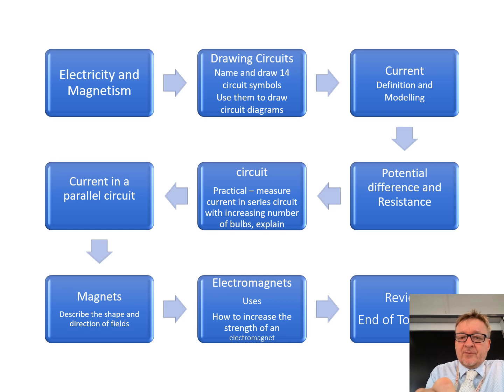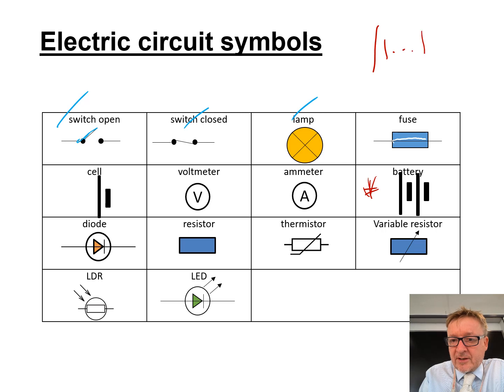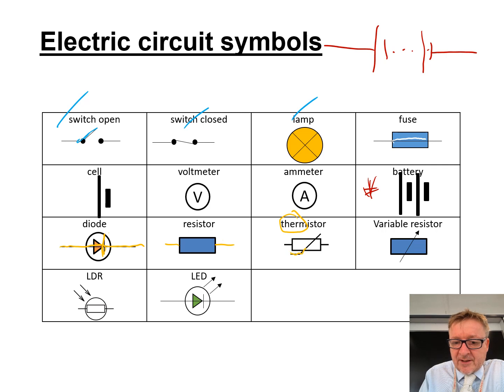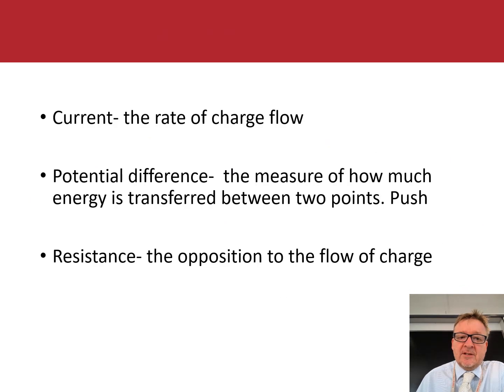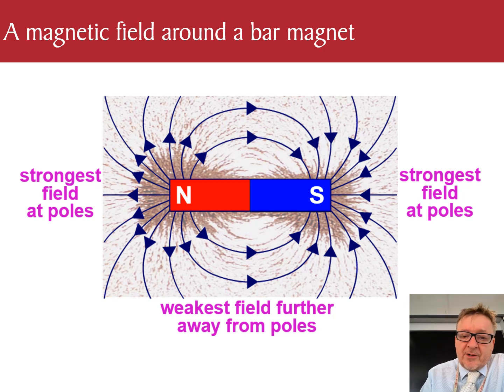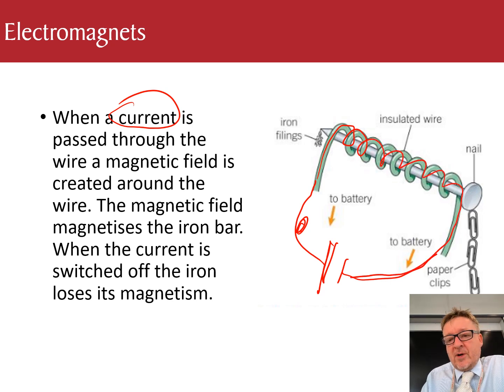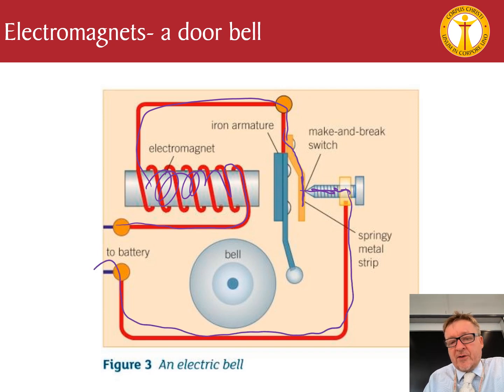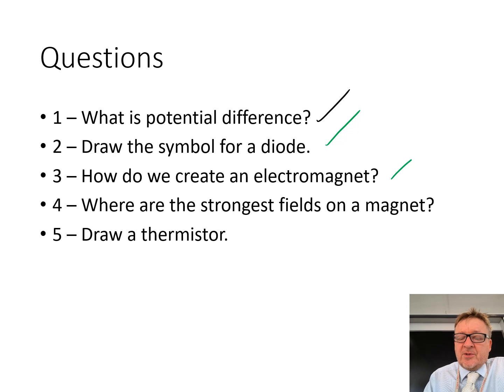03 Y8 Electricity and Magnetism reverse the classroom